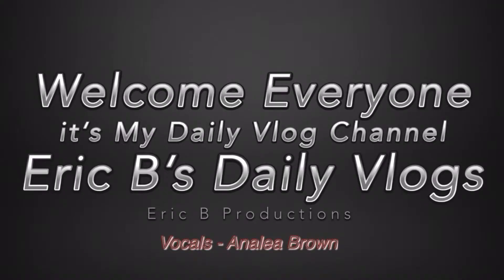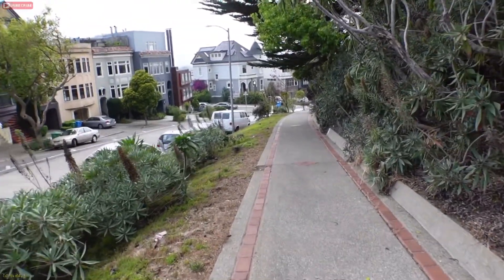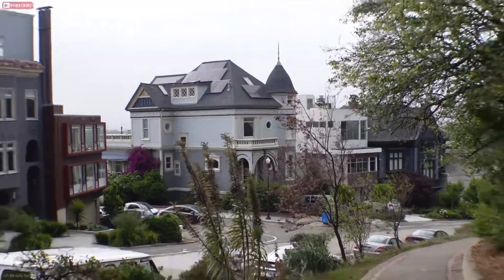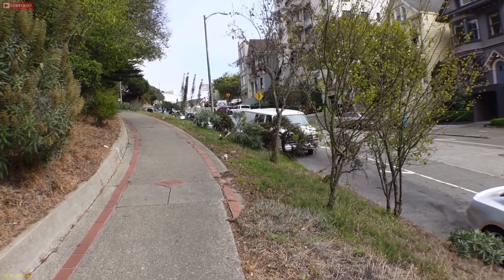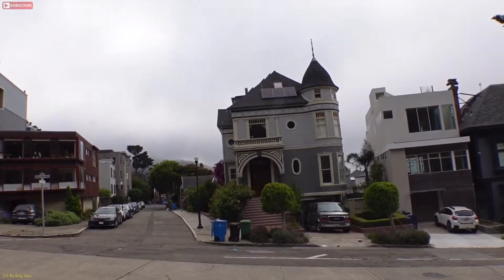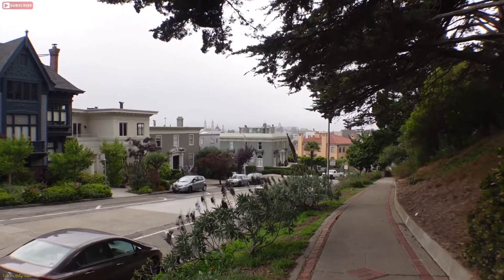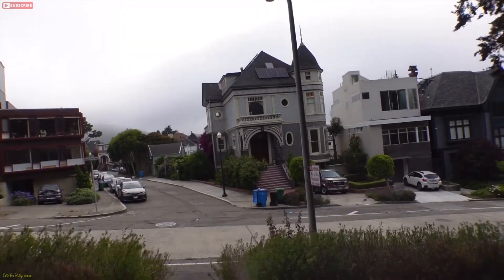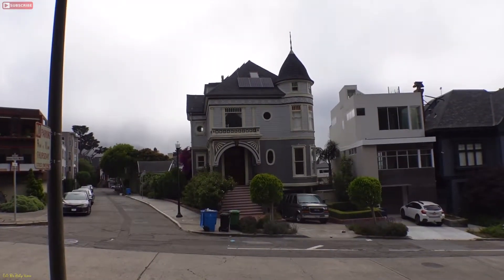Eric B’s Daily Vlogs #803 - Hank Pym’s Exterior Shots From The Marvel Movie Ant-Man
Sticking with the San Francisco exterior filming locations. Headed up to the Haight neighborhood to show you the exterior film location of Hank Pym’s house from the movie Ant-man

“You can only get better every time you fail”

Lens - Fixed F1.8-2.8 with 52mm wide angle lens attached
Mic - Rode Wireless Go/Lavalier Go